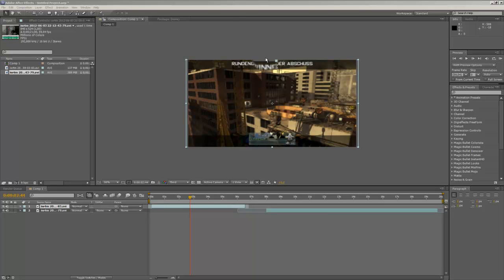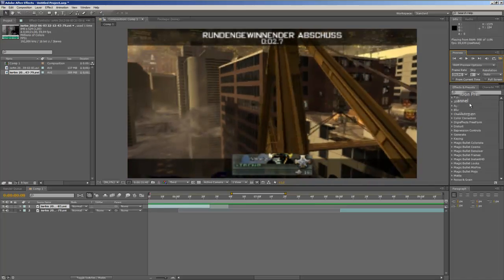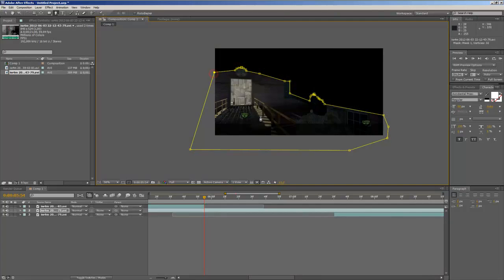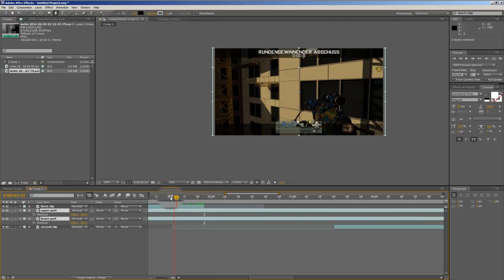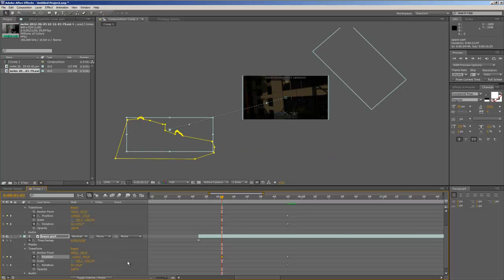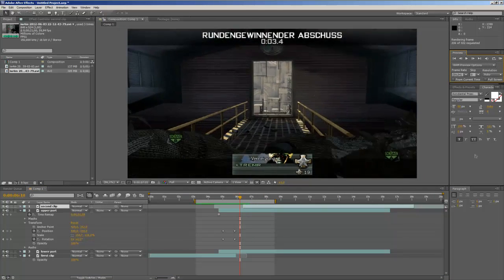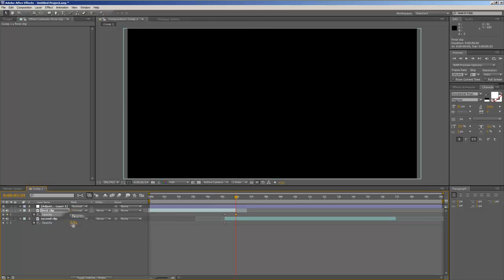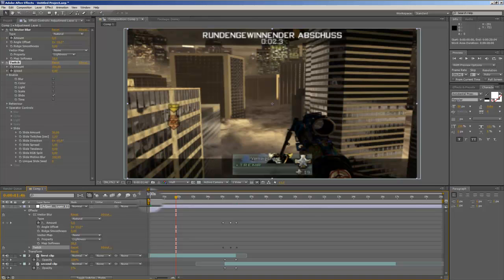After Effects Tutorial: Cool Transitions 2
edit.co This is my remake of Adobe After Effects Transition Tutorial.
In this one I am showing you guys how you can simply make a cool looking transition.